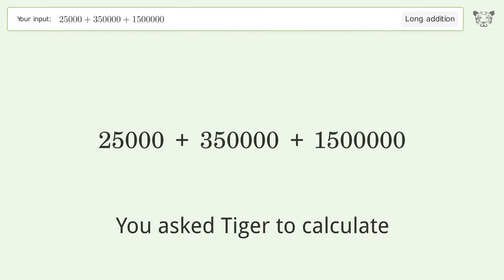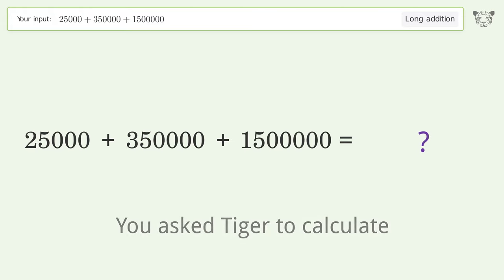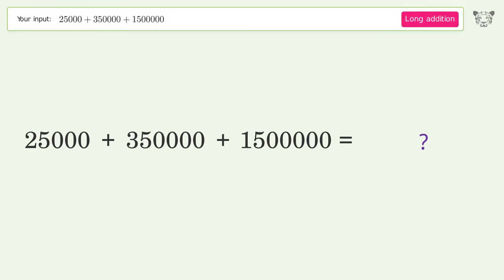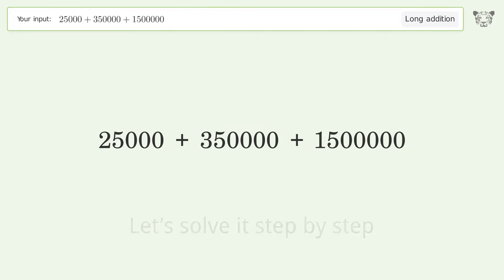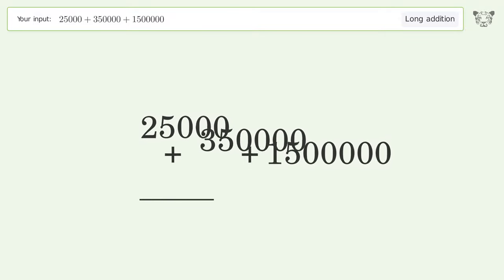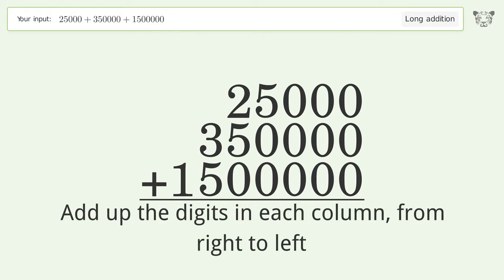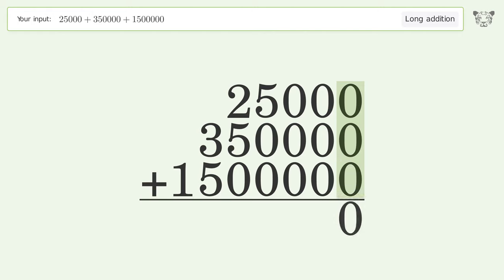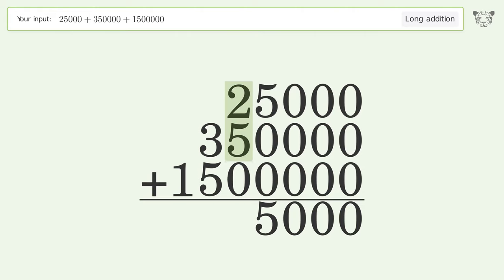Long Addition Problem 25000+350000+1500000: Step-by-Step Video Solution | Tiger Algebra